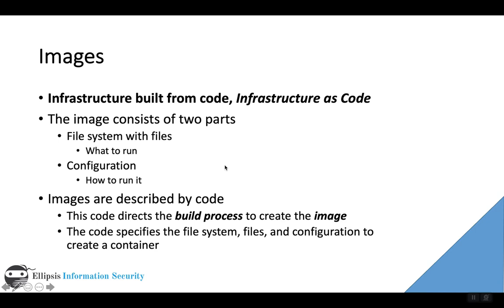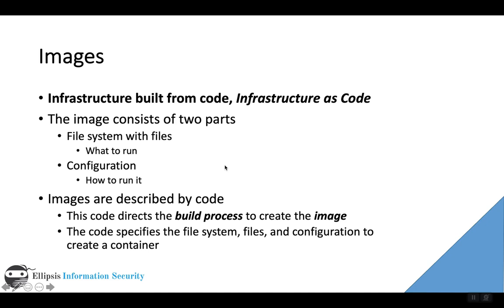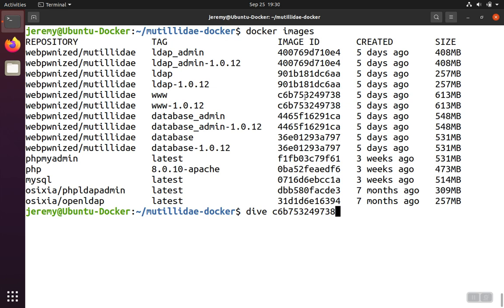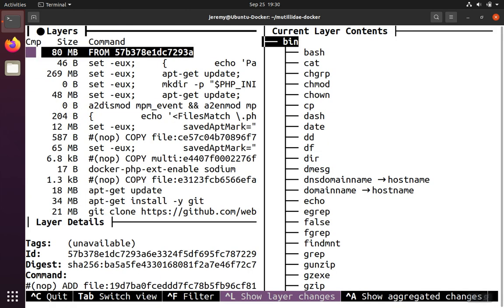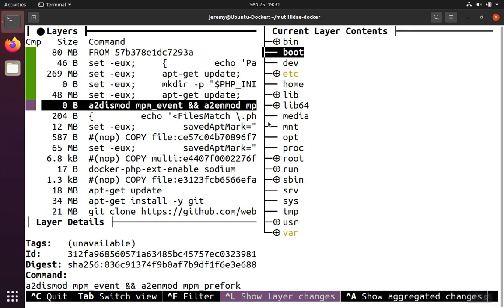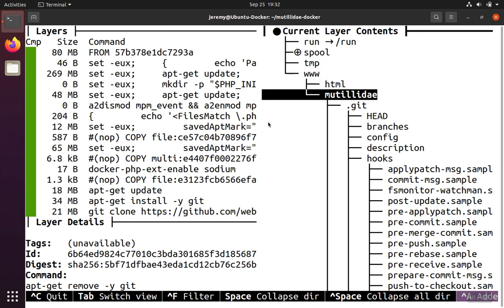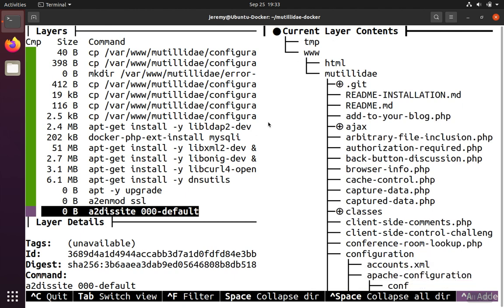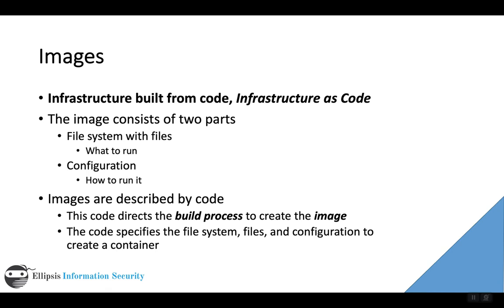Container Basics: Part 2 - Container Images